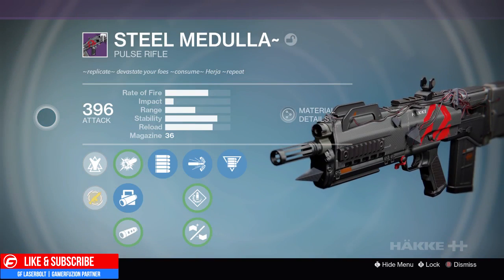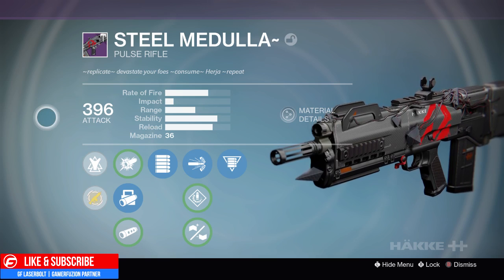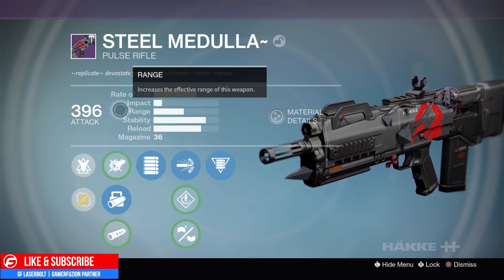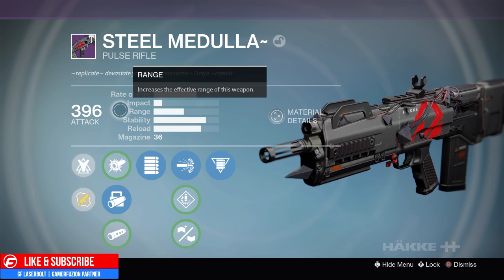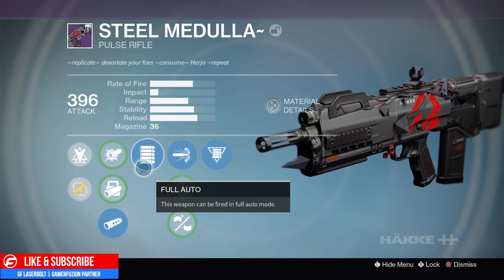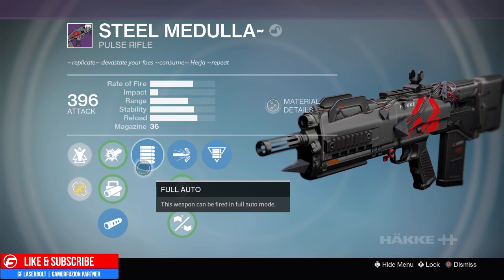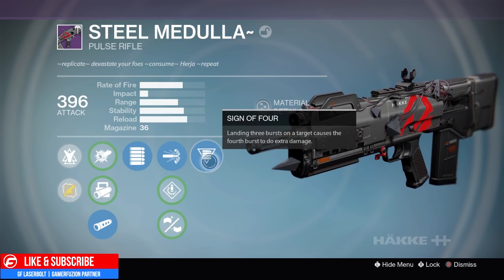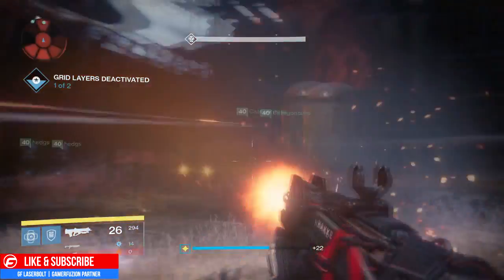Destiny STEEL MEDULLA REVIEW Wrath of the Machine Hard Mode PULSE RIFLE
Steel Medulla is a level 40 Legendary Pulse Rifle. It can be Dropped in Wrath of the Machine Heroic Mode raid. Enjoy the Steel